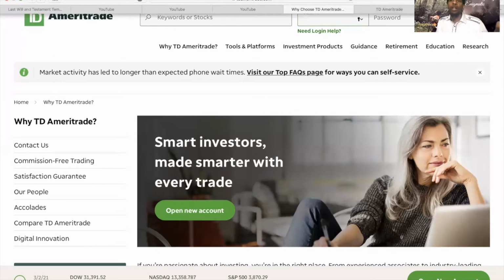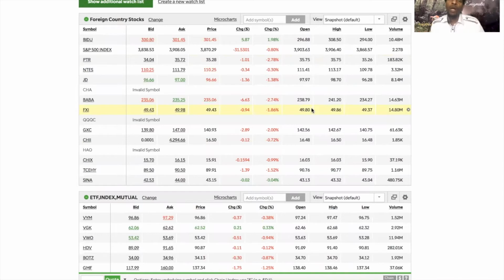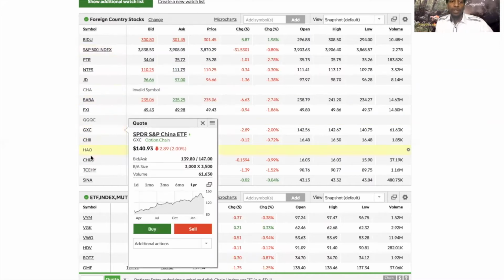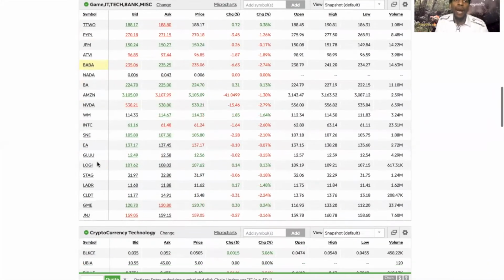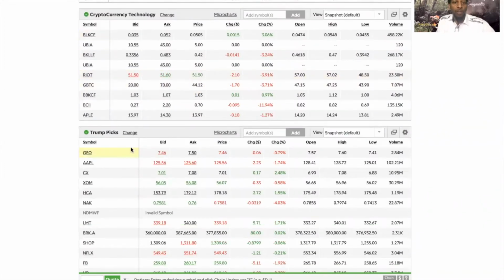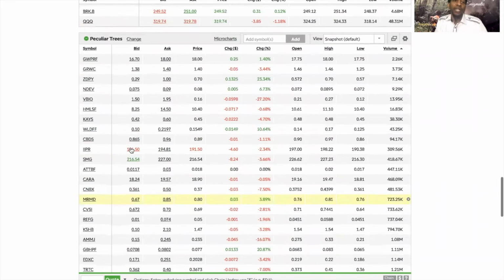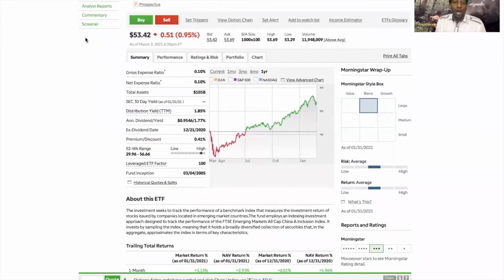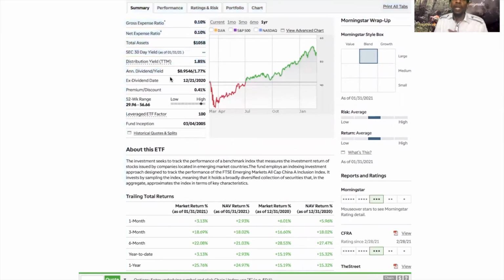Investing with Rod: Having a look at the NYSE.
Utilizing a brokerage platform to view investment opportunities.

I've been using Coinbase which makes it really easy and safe to buy, sell, and store digital currency (like Bitcoin). Claim your invite now